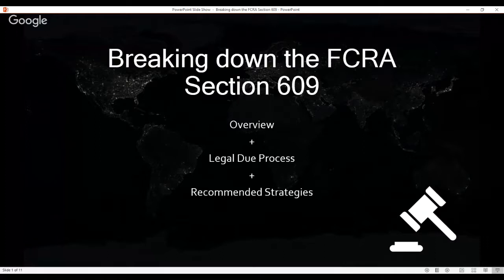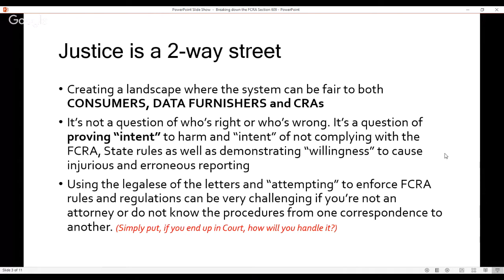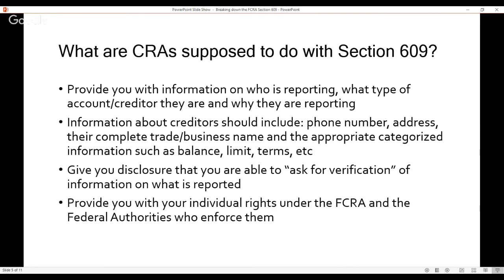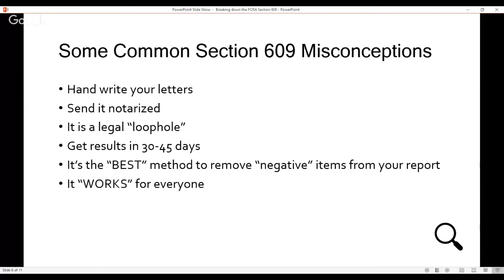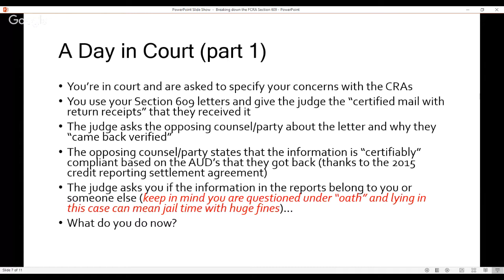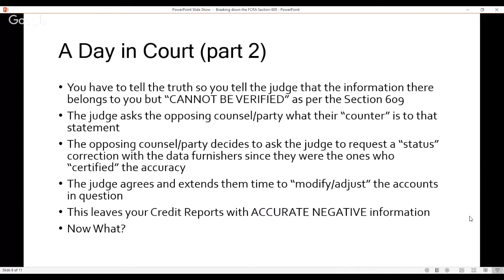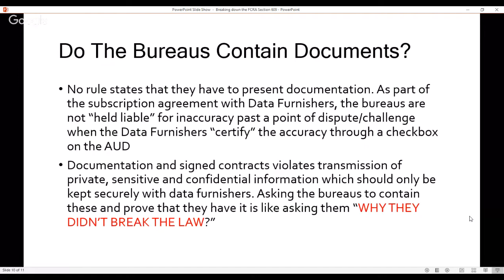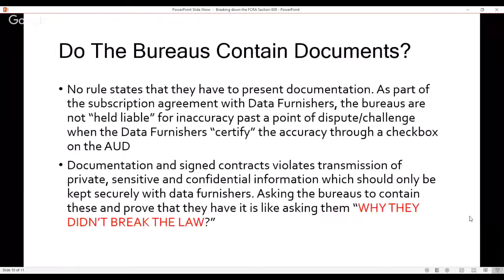⚖️FCRA SECTION 609 - Secrets Revealed - Everything You Need To know⚖️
Be sure to join our free community to access exclusive courses and resources: